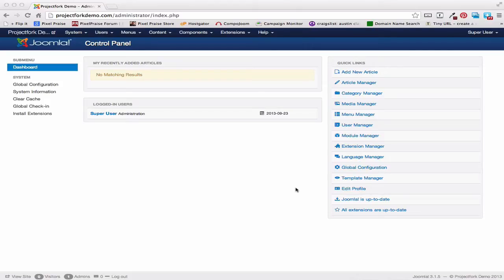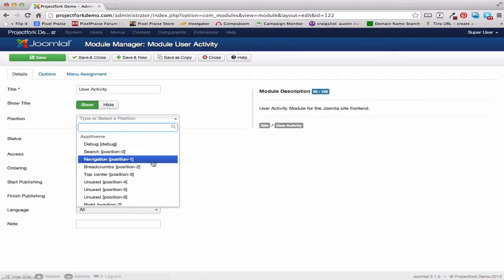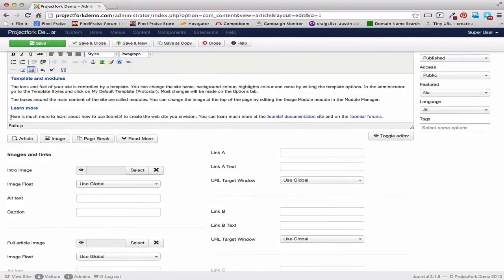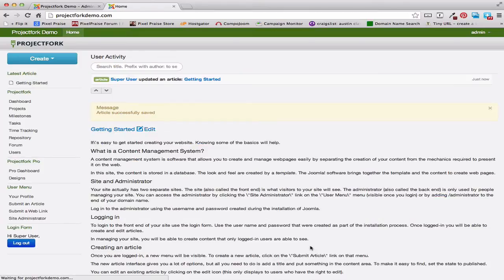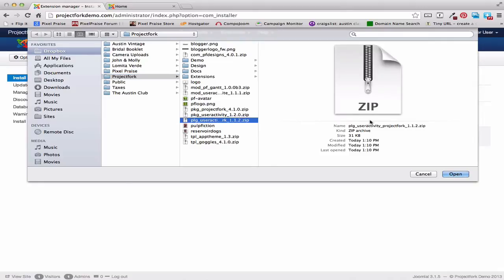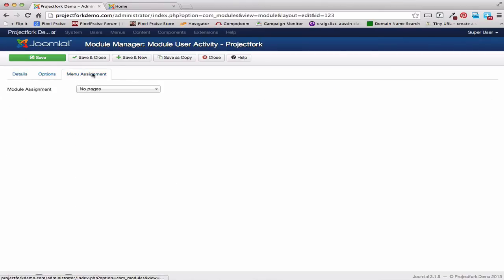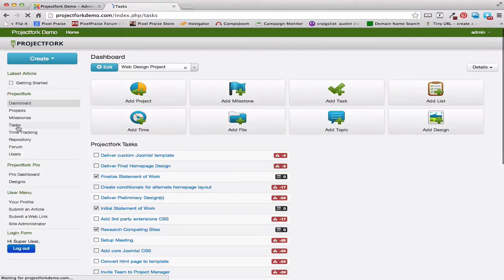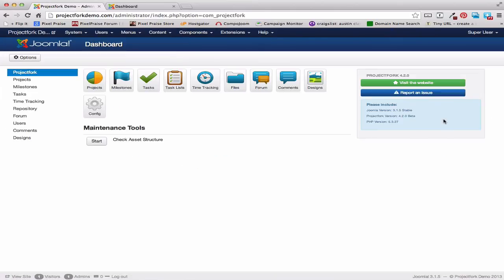Joomla and Projectfork User Activity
How to install and configure User Activity